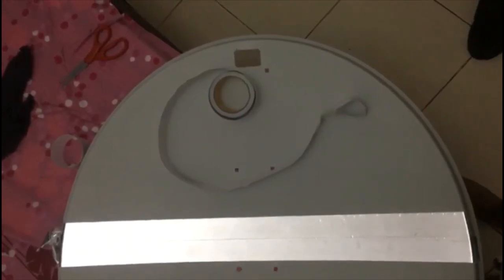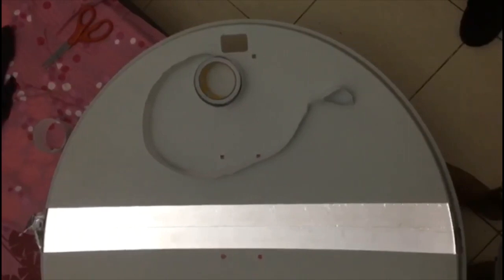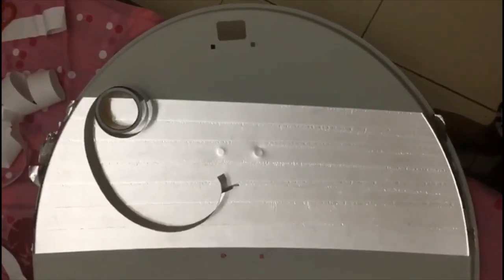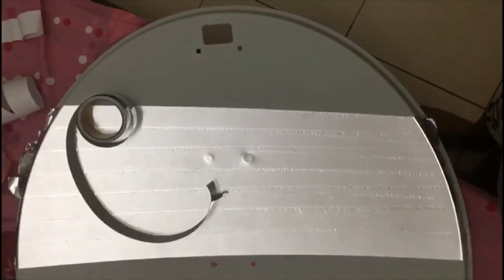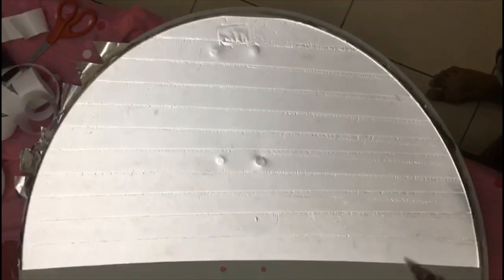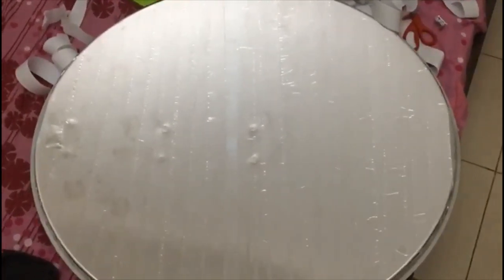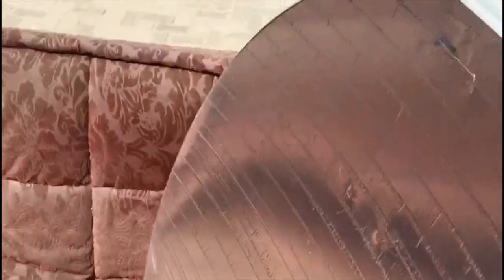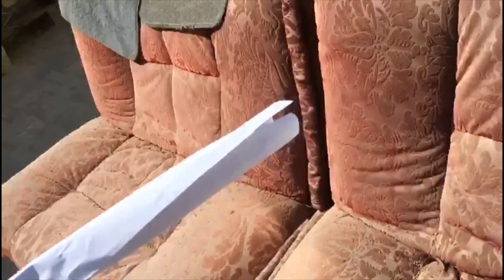failed parabolic oven / solar cooker